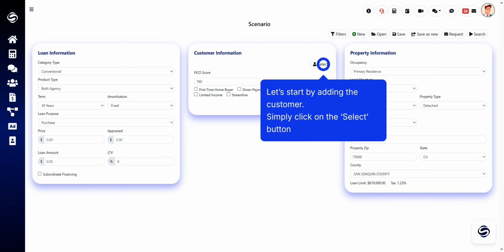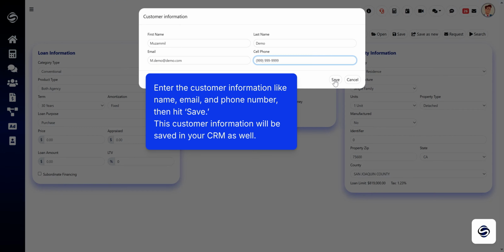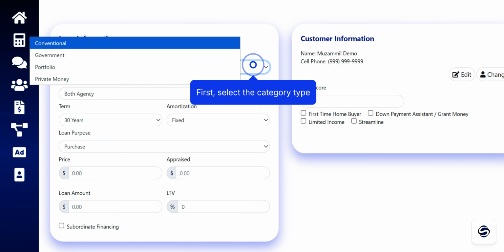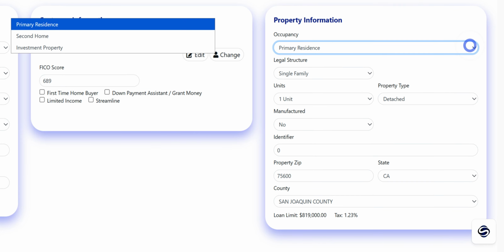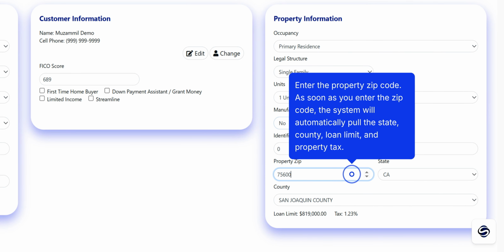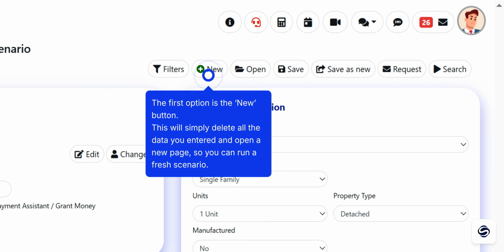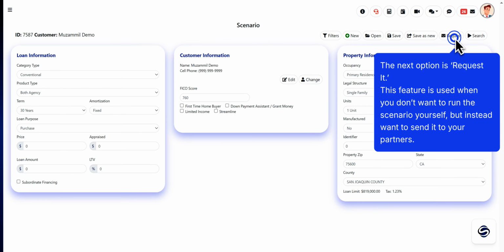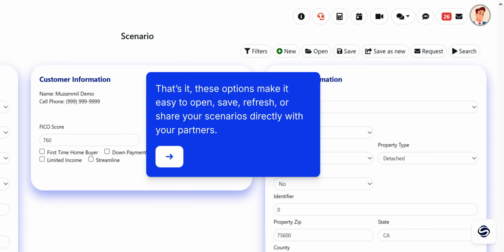How to Create a New Loan Scenario for a Customer | Mortgage Software Guide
Learn how to create a new loan scenario for your customer using our mortgage software.
This video walks you through each step — from entering borrower details to selecting loan programs, pricing options, and generating a complete scenario ready for presentation.

In this video, you’ll learn:
✔ How to start a new loan scenario
✔ How to enter borrower information
✔ How to select loan programs and pricing
✔ How to adjust terms and fees
✔ How to generate a customer-ready scenario

Perfect for Loan Officers, Processors, and Mortgage Brokers who want to work faster, stay accurate, and improve their borrower experience.

If you're looking to streamline your workflow and create loan scenarios in minutes, this tutorial is a must-watch.